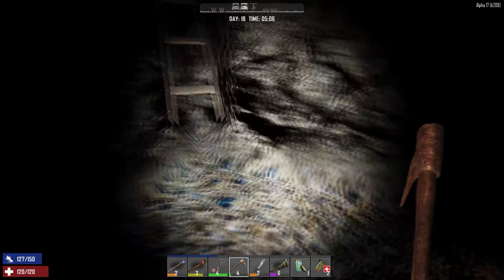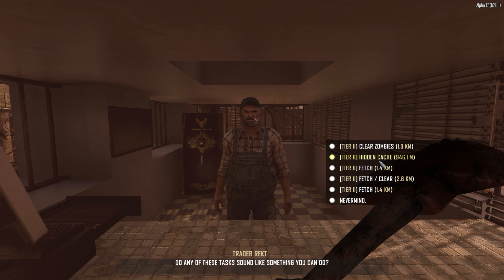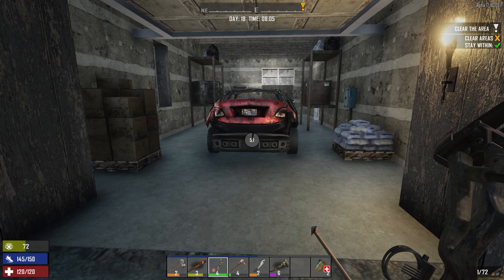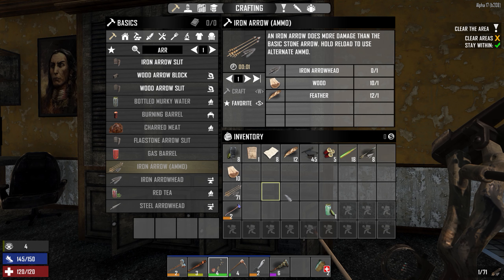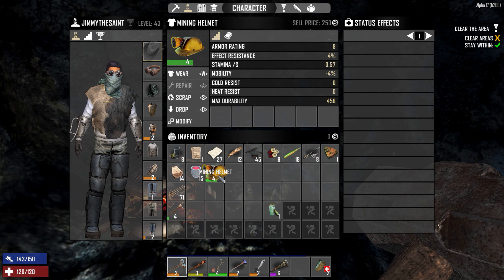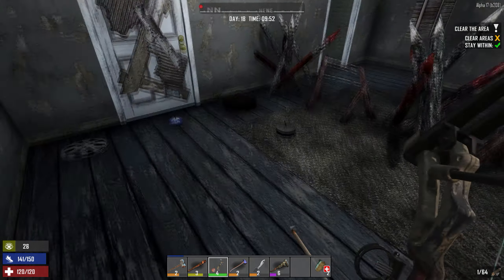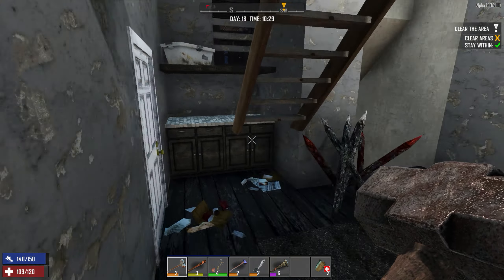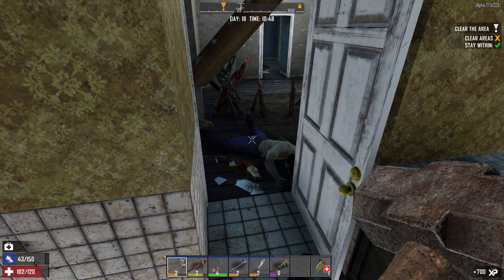7 DAYS TO DIE Alpha 17 Ep 13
7 Days to Die has redefined the survival genre, with unrivaled crafting and world-building content. Set in a brutally unforgiving post-apocalyptic world overrun by the undead, 7 Days to Die is an open-world game that is a unique combination of first person shooter, survival horror, tower defense, and role-playing games. It presents combat, crafting, looting, mining, exploration, and character growth, in a way that has seen a rapturous response from fans worldwide. Play the definitive zombie survival sandbox RPG that came first. Navezgane awaits!

Intro music is cut from "Hero Theme" by MK2